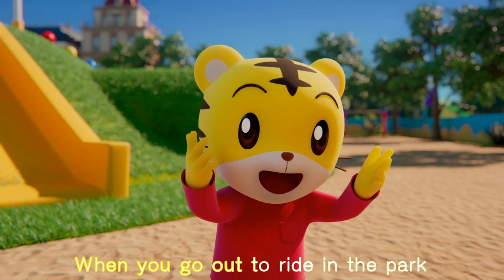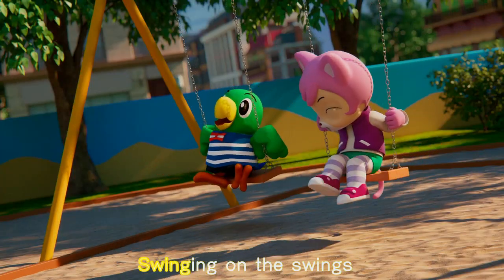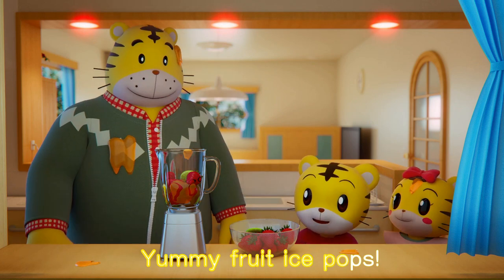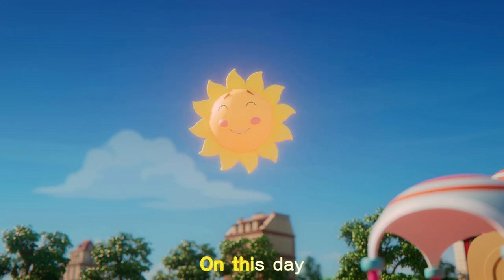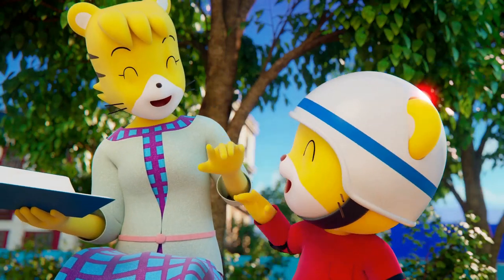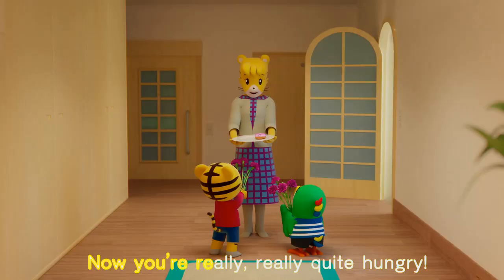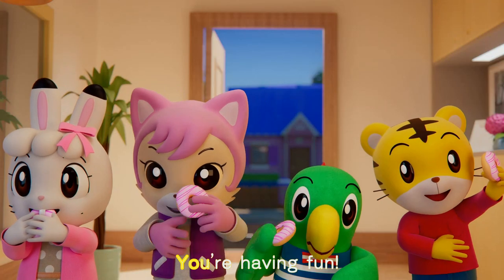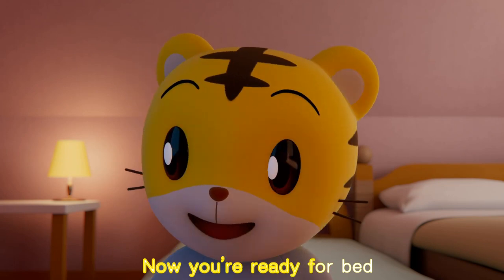Safety songs for kids - always wear a helmet when riding a bike - Shimajiro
Do you want your kids to protect themselves when they play with the bike? When they listen to this song, they will automatically ask you to put the helmet and pad as they will immediately understand the importance of playing safe :)

Lyrics:
When you go out to ride in the park
There are things to do before you start
The first thing you can not forget
Is put a helmet on your head

The second thing you have to do
Is put those elbow pads on you

The third thing you will have to check
Is put those knee pads on your legs

Now you are ready to ride in the park
You are ready so now you can start
Now you know what you must do
To ride around and have fun too!

Welcome to Shimajiro’s official YouTube Channel! ​

Shimajiro is a character for pre-schoolers, that combines the power of entertainment with the benefits of early development to provide you and your child with an innovative learning experience.​

Shimajiro is the perfect ‘Learning Buddy’ for your pre-schooler, as he learns and navigates life, your child will learn alongside him. ​ ​

Our shows, our nursery rhymes and the content we create, has been developed for over 30 years with child development specialists. ​ ​

And we know that the best learning comes with fun, so all our stories and songs, are filled with humour and delight. Nothing teaches better than when children are enjoying themselves !​ ​

Shimajiro will entertain and educate your child with our sing along nursery rhymes and help them learn the skills they need for tomorrow. We are proud of the balanced educational values and fun our content provides.​ ​

We hope you and your toddler will join us!

✔ You'll have fun with the english children's videos of Shimajiro and his friends that we have made for you. Have fun with the full episodes in English of Shimajiro.